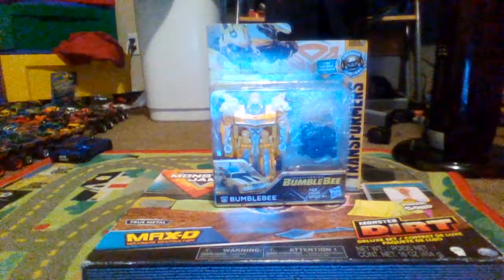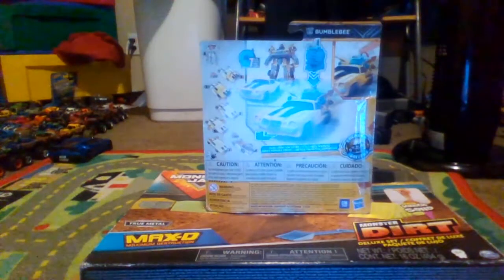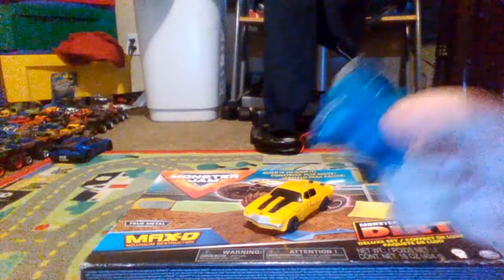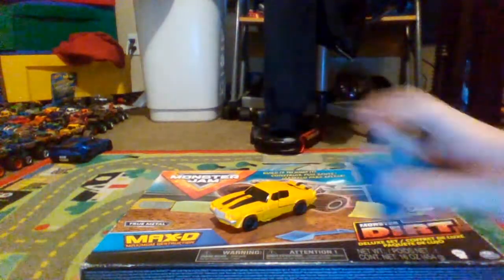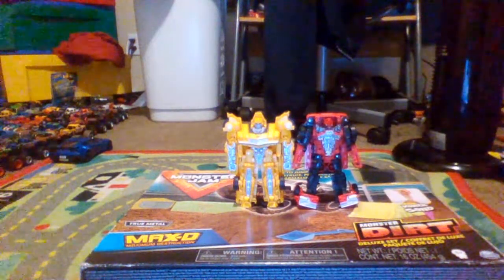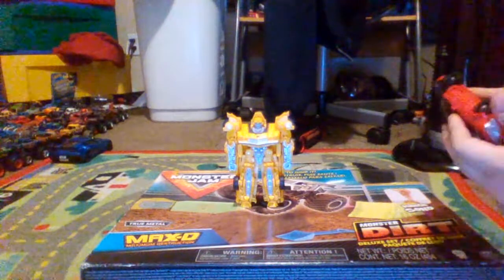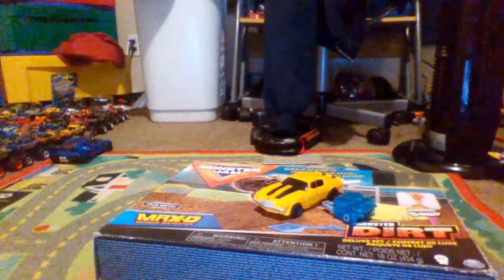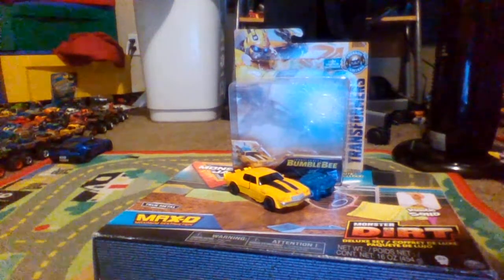Transformers Unboxing & Review: Energon Igniters Bumblebee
check out Baltmaritx and optibotmus